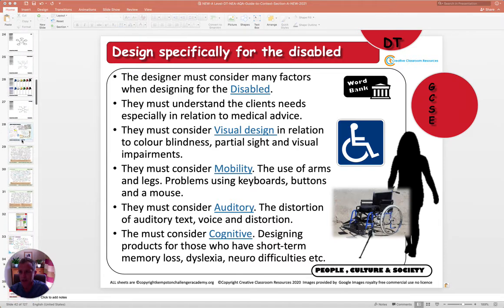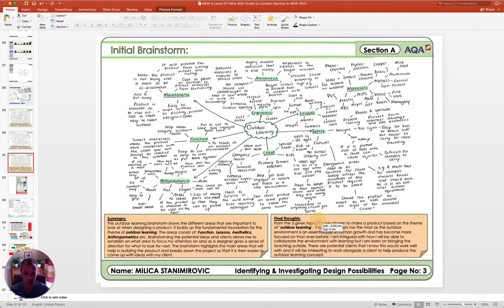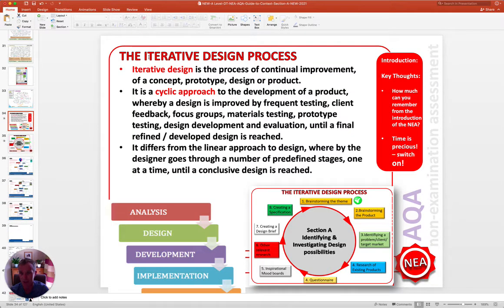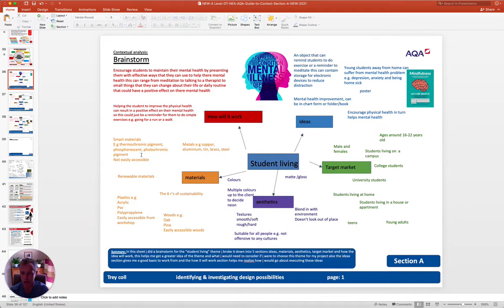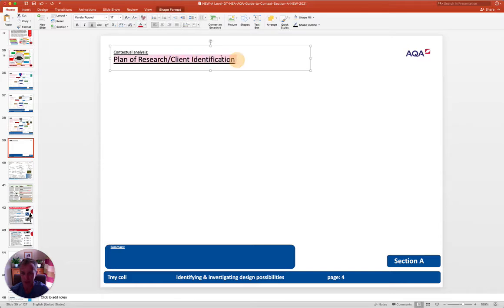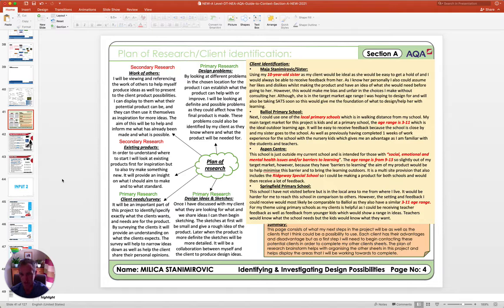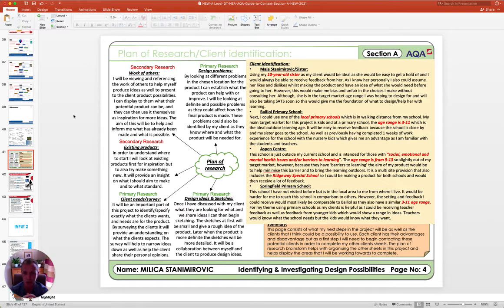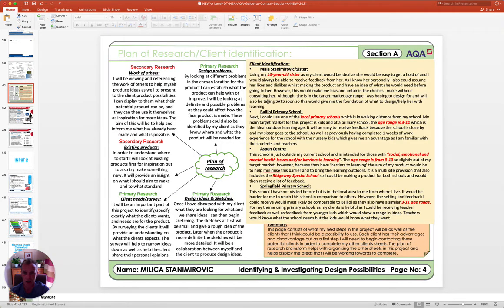Year 12 Page 3-4 Iterative design/Research plan and client possibilities